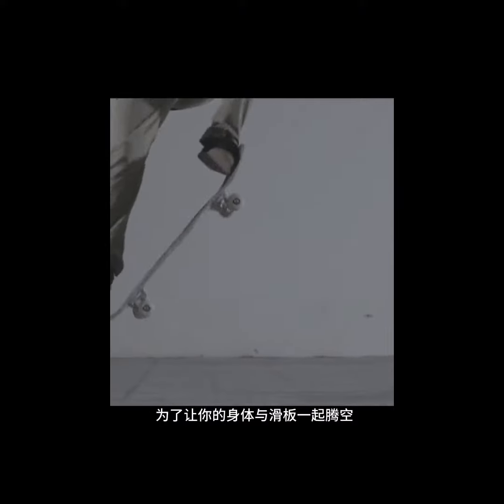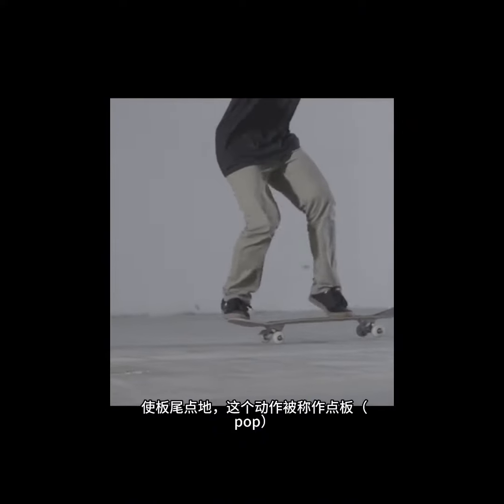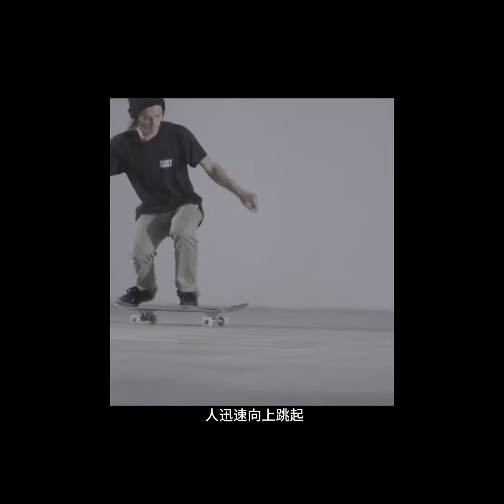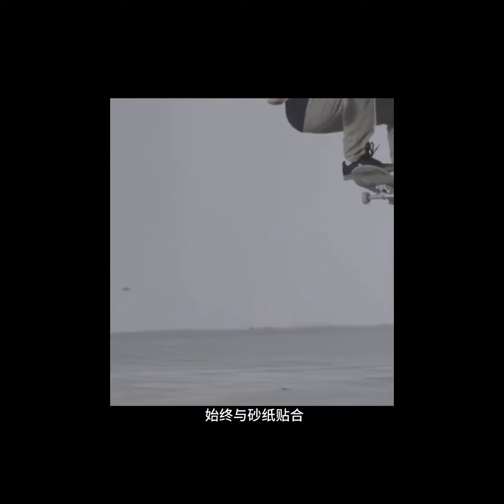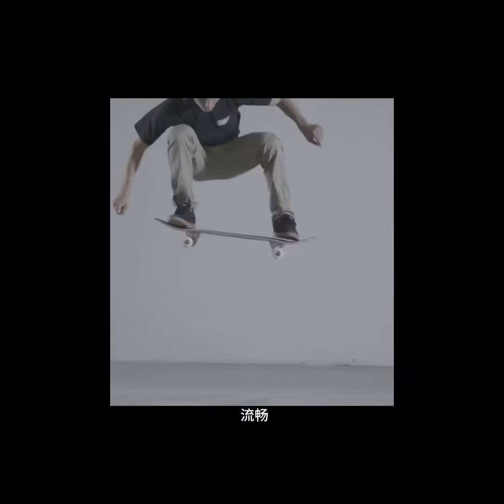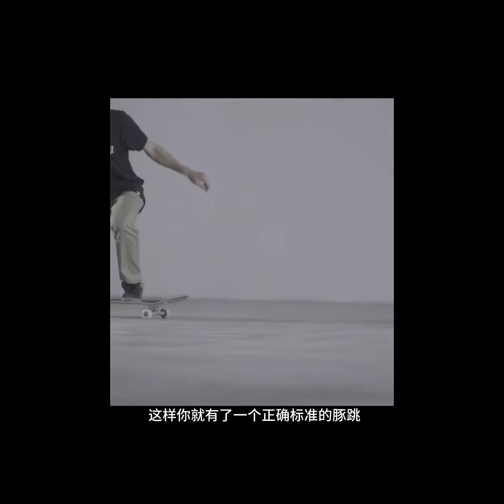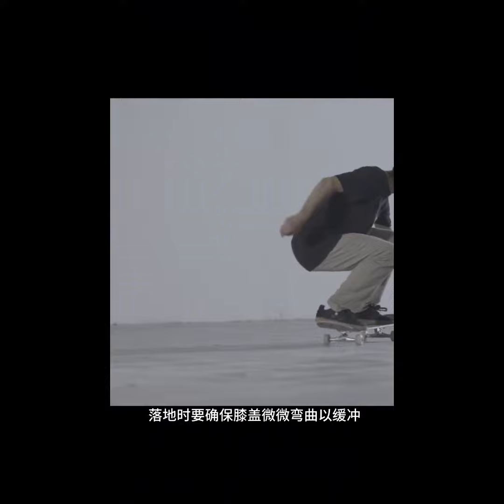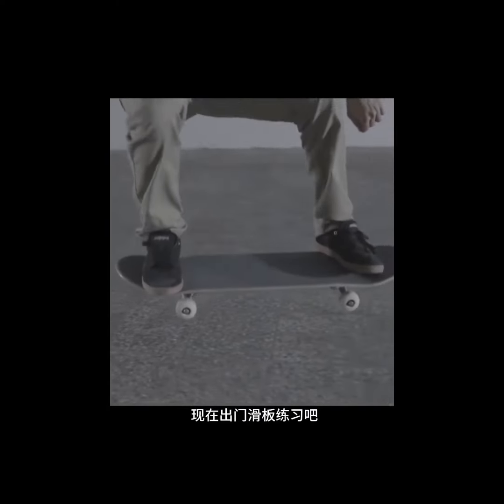how to ollie skateboarding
Ollie: The Key to Unlocking the Skateboarding World; Ollie：打开滑板世界大门的钥匙; Ollie: La llave para abrir el mundo del skateboarding; Ollie: A chave para desbloquear o mundo do skate; オーリー：スケートボードの世界を開く鍵; 올리: 스케이트보드 세계로의 문을 여는 열쇠; Ollie : La clé pour ouvrir le monde du skateboard; Ollie: La chiave per aprire il mondo dello skateboard